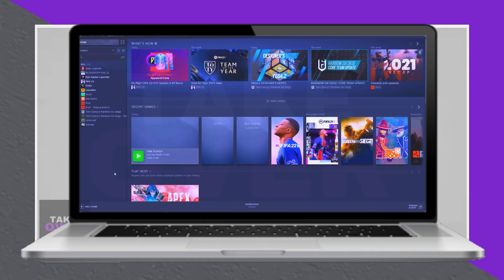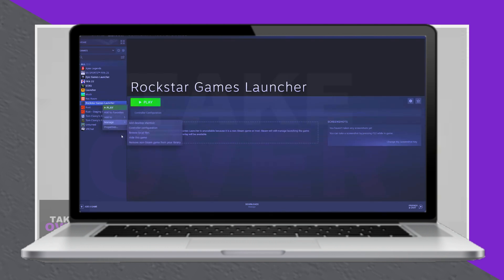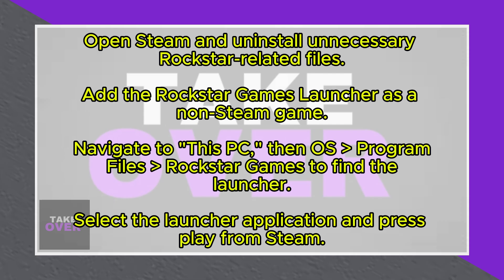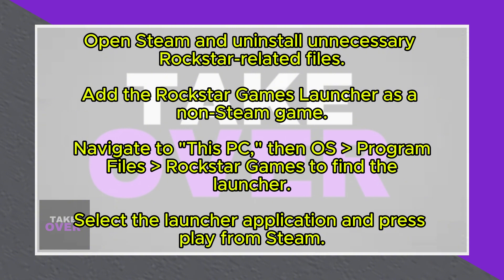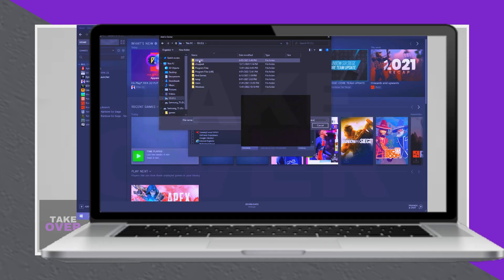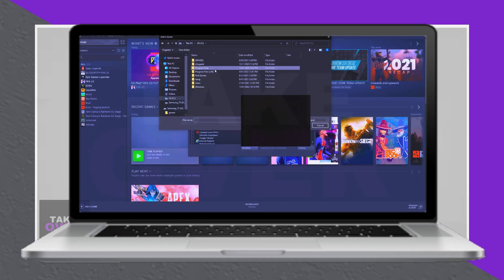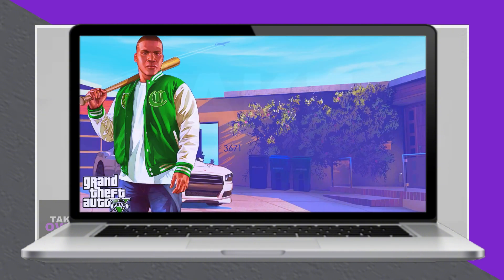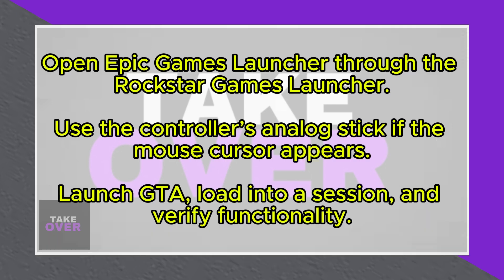How To Fix "Rockstar Games Launcher Failed To Initialize" Steam - Full Guide (2024)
In this video I will show you How To Fix "Rockstar Games Launcher Failed To Initialize" Steam.